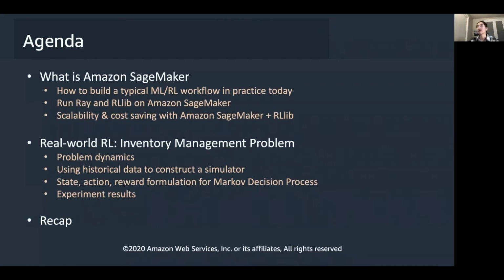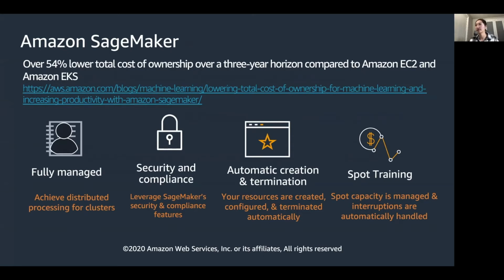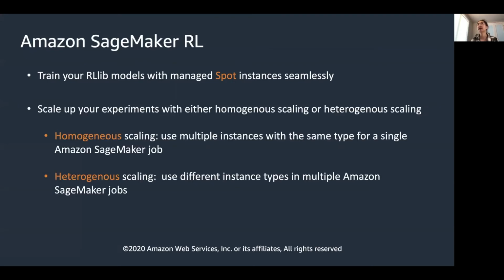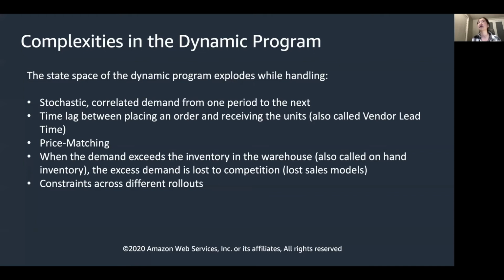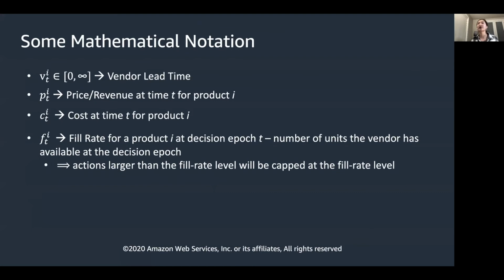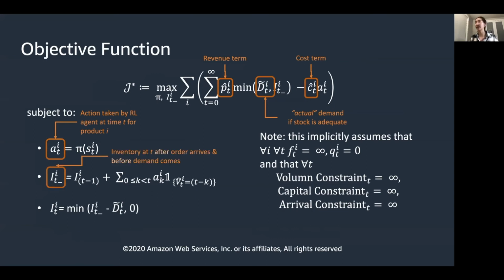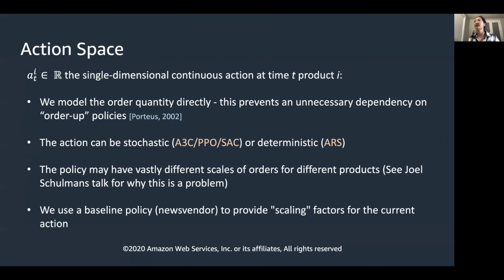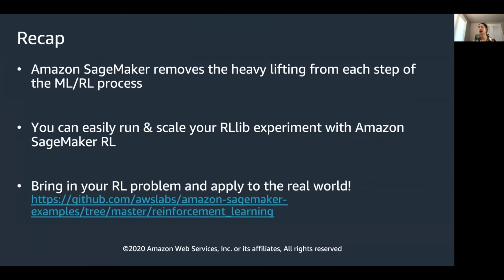Utilizing Reinforcement Learning Techniques for Supply Chain with Amazon SageMaker - Anna Luo, AWS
Reinforcement learning jobs are computationally expensive requiring multiple CPU and GPU instances. Researchers and practitioners need to manually set up the instances and manage utilization, especially in production. This process can be time consuming and adds additional operational overhead. Amazon SageMaker RL allows customers to focus on their RL research without the need to manage servers. It provides pre-built containers that supports RLlib with both TensorFlow and PyTorch framework. We will present how you can bring in your RL problem and use Amazon SageMaker RL to perform the training. You can easily manage and reproduce your experiments with either single or multiple instances. For production use, we will showcase how you can deploy the trained model with a single click and monitor the endpoint status.